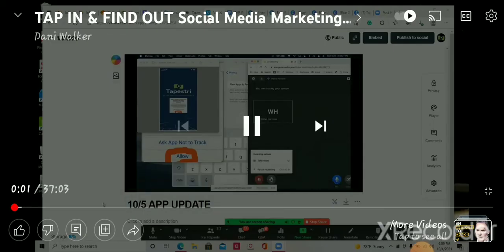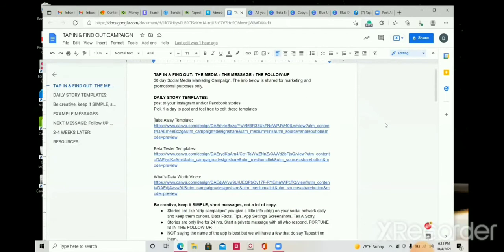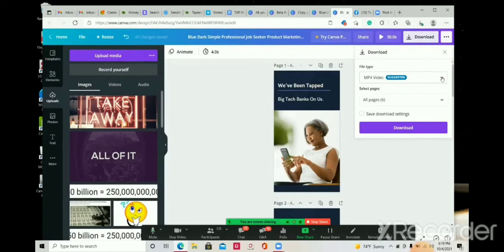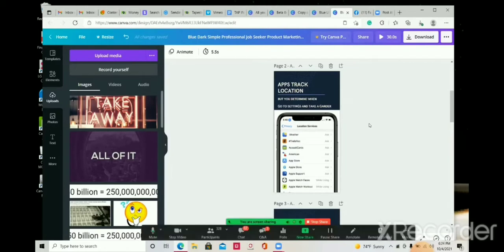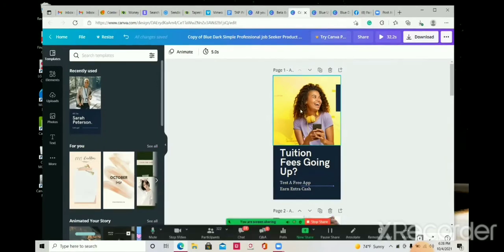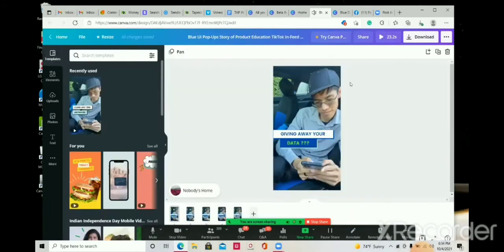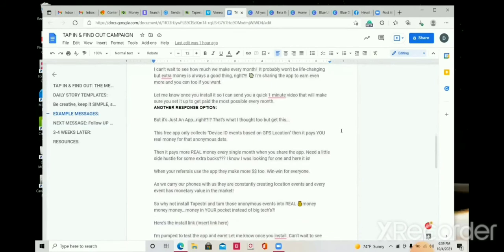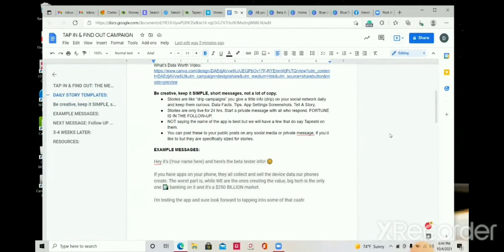Tapestri Marketing Tips & Tricks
👉TAPESTRI
Free App that Pays You for your Location Data Anonymously:
I use Tapestri to earn money, and you should too!

👉ZEUS' BOUNTY:
Free Marketing Tools and Training to Grow Any Business That the Pros Pay For $$ Monthly.
For a Small ONE TIME contribution (As low as .1 BNB $52) You Can Turn that Monthly Expense into  Income $$$

Free Software and Training Available in 2022
Free  ZBMailer and Auto Responder (Coming Soon)
Free ZBShort Link Cloaker and Tracker (Available Now)
Free Your Own Social Media Network (Available Now)
Free WebPage Builder (Coming Soon)
Free Funnel Builder (Coming Soon)
Free Webinar Platform (Coming Soon)
Free Course Builder (Coming Soon)
Free Training: (Available Now)
Getting Started with CryptoCurrency
Link Building
Social Media Marketing
Influencer Marketing
Video Editing
Twitter Marketing
YouTube Marketing

You have 3 choices in Wallets depending on where
you want to view Your Wallet.

IPhone: MetaMask and SafePal
Android: Trust Wallet and SafePal
PC:       MetaMask

Instalation Instructions for Each Wallet

***MAKE SURE TO COPY AND PASTE THE WHOLE LINK AND AFTER SIGNING UP MAKE
SURE TO GIVE OTHERS YOUR LINK NOT THIS ONE.***

Come join me on PunkPanda, the world's first encrypted messaging App that PAYS YOU to use it & share it!
, you’ll be prompted to enter my invitation code: 769272

Code PP47975

More Free Apps That Pay You Just For Having Them and Sharing:

👉INSTANT RECALL:
Free App that Pays You for your location Data and Feed the Hungry

👉TEAM BUILD CLUB:
Get instant Free Leads of People already in Businesses just like yours!